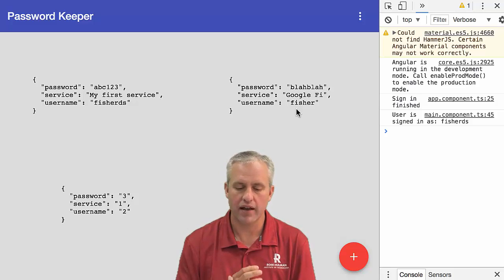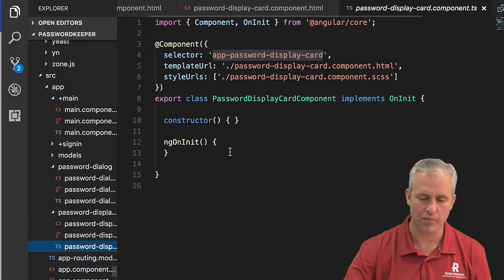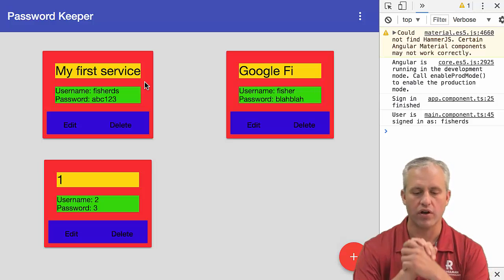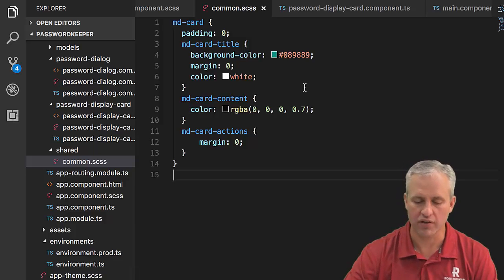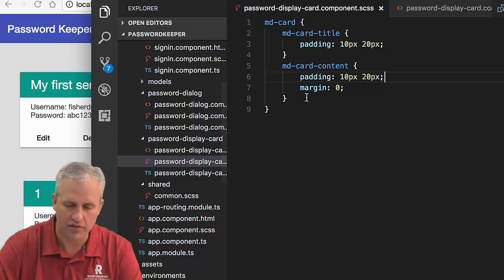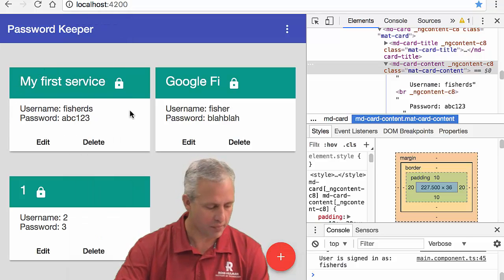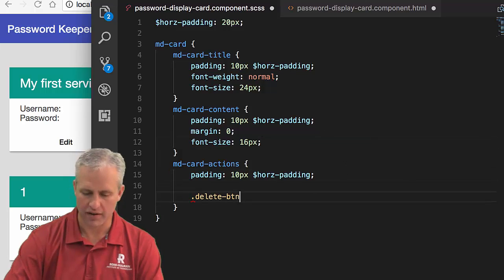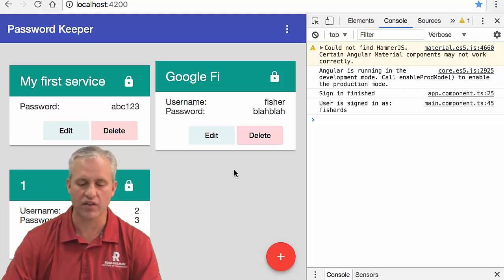Angular with Firebase course - Password Keeper - 13 Password Display Card